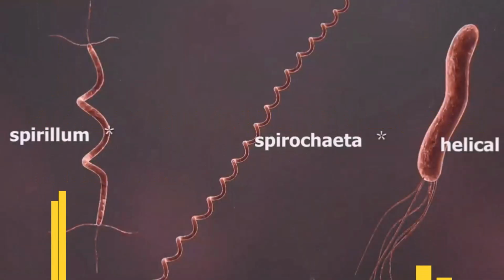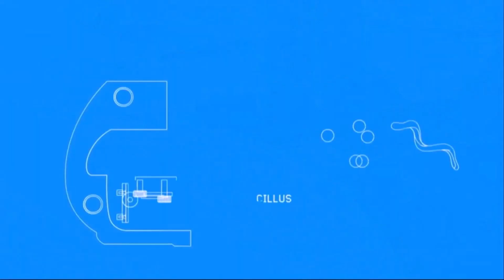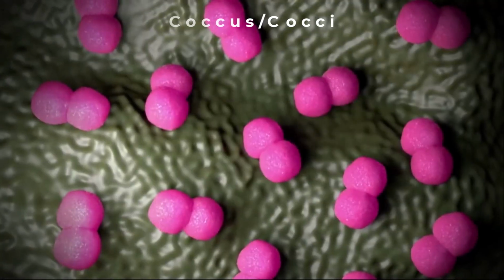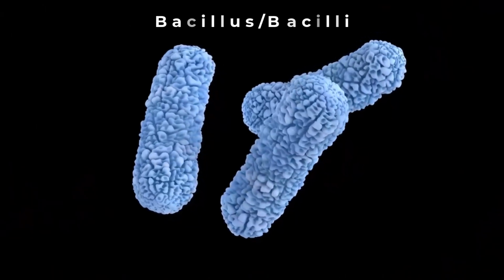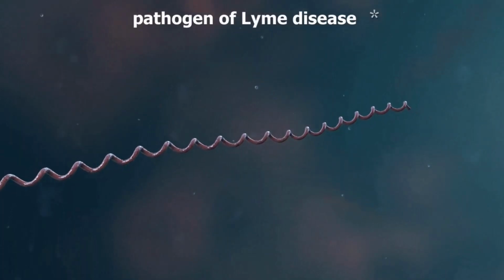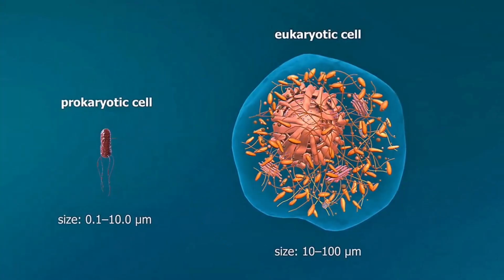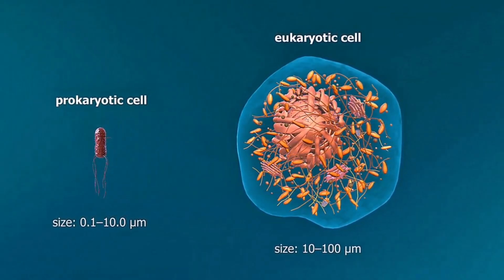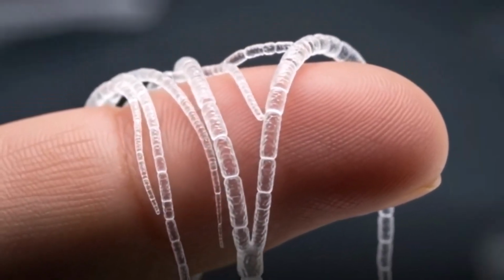Shapes and Arrangements of Bacterial Cells Remastered 6 20 2026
Prokaryotic Cell Shapes and Arrangements | Cocci, Bacilli, Spirilla & Bacterial Identification

In this microbiology lecture, explore the fascinating diversity of prokaryotic organisms and learn how scientists identify bacteria based on their shape and cellular arrangement. Microscopic examination of cell morphology is one of the first and most important steps in bacterial identification.

You'll learn about the three major bacterial shapes:
• Cocci (spherical bacteria)
• Bacilli (rod-shaped bacteria)
• Spirilla and Spirochetes (spiral-shaped bacteria)

This video also explains common bacterial arrangements, including:
• Staphylococci – spherical bacteria that form clusters
• Streptococci – spherical bacteria that form chains
• Branching bacterial filaments
• Specialized cellular organization in certain prokaryotes

Discover how some bacteria cause important human diseases, including:
• Strep throat
• Syphilis
• Lyme disease

You'll also learn why not all bacteria are microscopic. Some prokaryotes are surprisingly large, including giant bacterial species that can exceed the size of many eukaryotic cells. One remarkable example lives within the digestive tract of surgeonfish and is large enough to be visible to the naked eye.

Topics covered:
• Prokaryotic cell morphology
• Bacterial identification techniques
• Cocci, bacilli, and spirilla
• Spirochetes and disease-causing bacteria
• Staphylococci and streptococci
• Bacterial cell arrangements
• Giant bacteria
• Prokaryotic diversity

This video is perfect for students taking General Microbiology, Biology, Nursing, Allied Health, Pre-Med, Medical Assisting, and other life science courses.

for additional biology and microbiology learning resources.